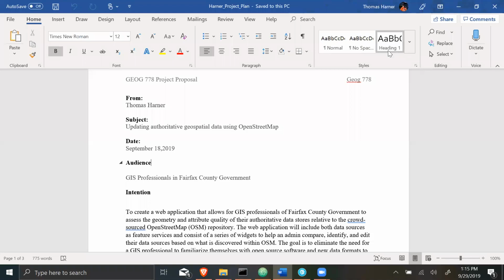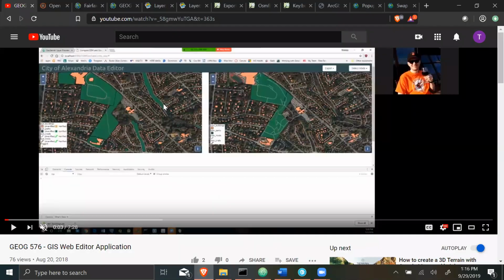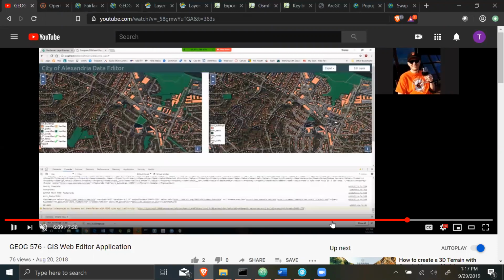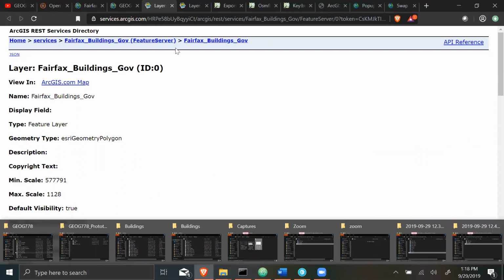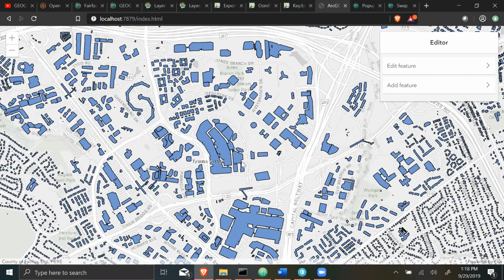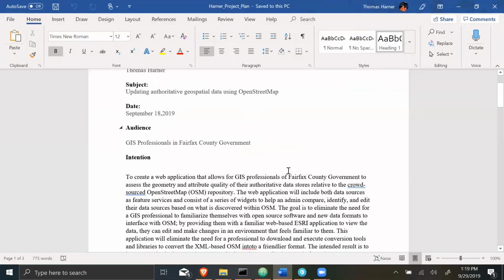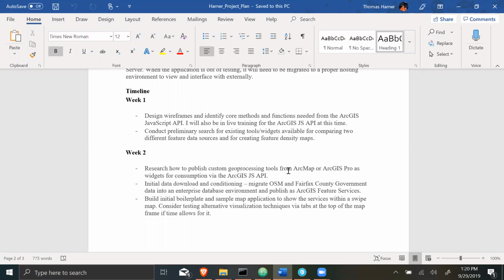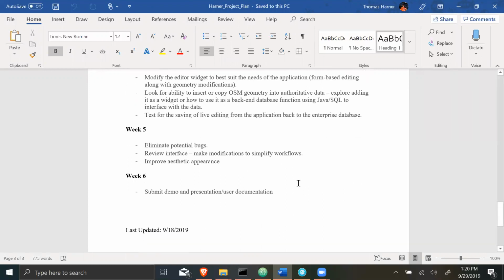GEOG 778 - Project Pitch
Project pitch for Capstone in GIS relating to the updating of authoritative data sources relative to OpenStreetMap using ArcGIS Feature Services.